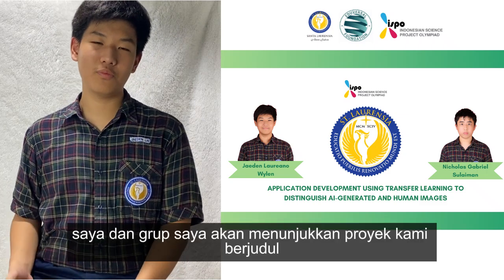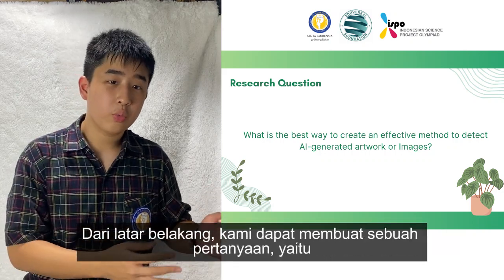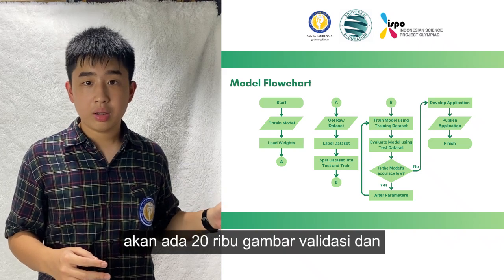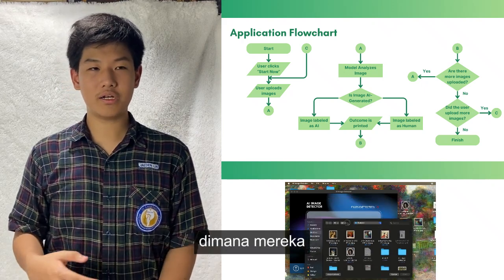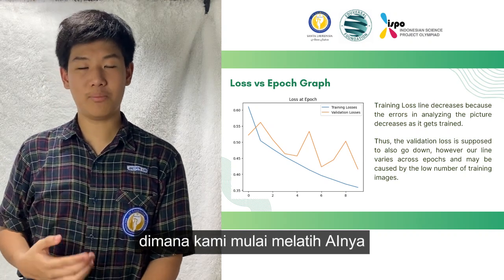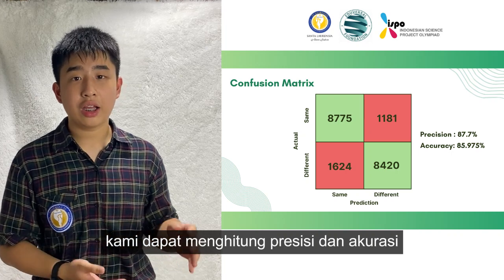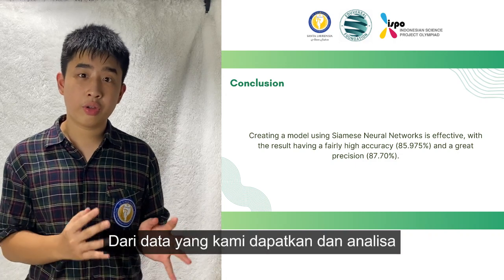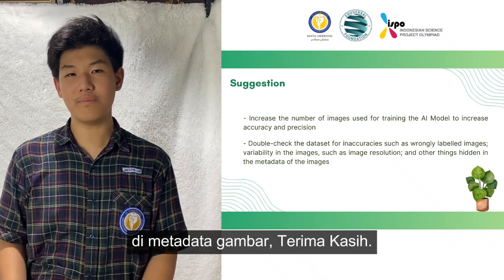Nicholas Gabriel & Jaeden Laureano | SMAS SANTA LAURENSIA | Komputer | ISPO 2025